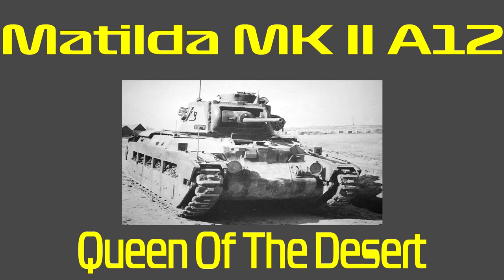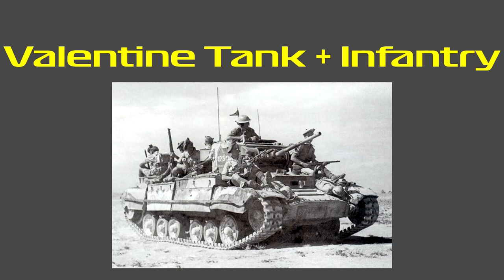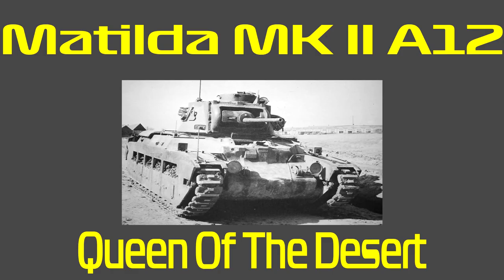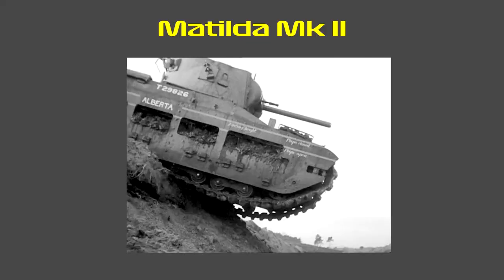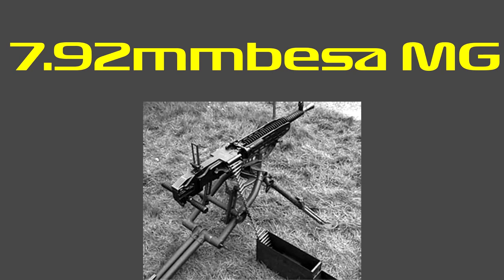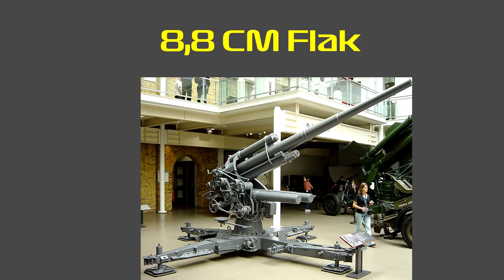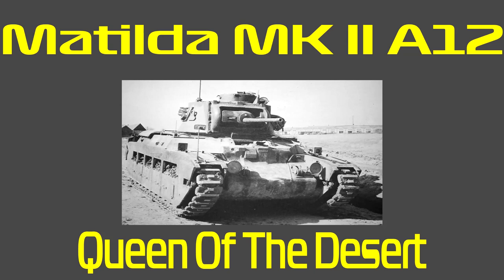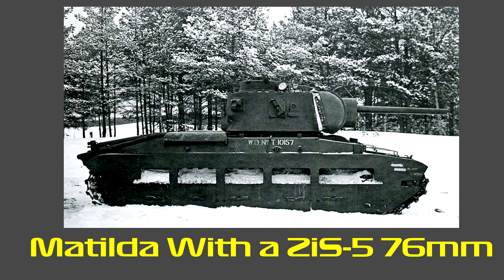Matilda II | How AMAZING was it REALLY?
today we are going to talk one of the most iconic British tanks who’ve served during the 2nd world war, its name is the Matilda II or Matilda Senior, but before we start this video I’d like to set a optimistic goal of 500 subscribers at the end of the month,The Matilda II was designed back in 1936 and by 1939 they had 2 tanks ready for combat, the production went on until 1943,  in total there were just under 3.000 Produced by mainly the Vulcan foundry and others,

and i also have a Partner who has his own aviation channel make sure to check him out aswell